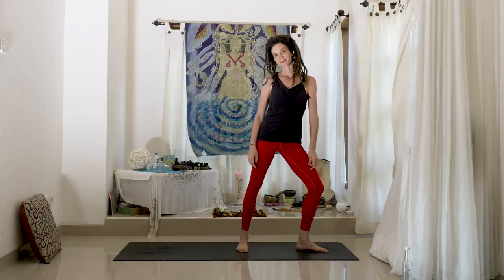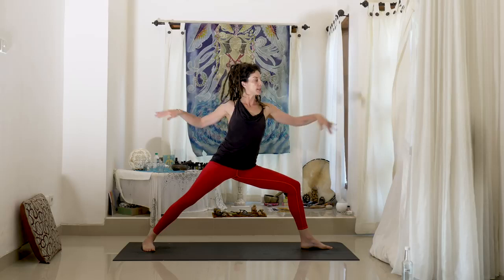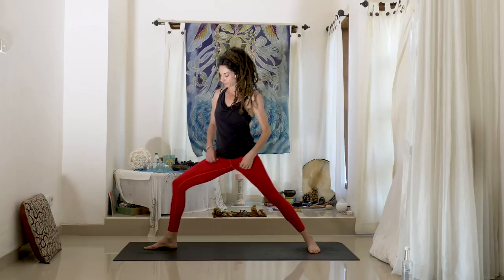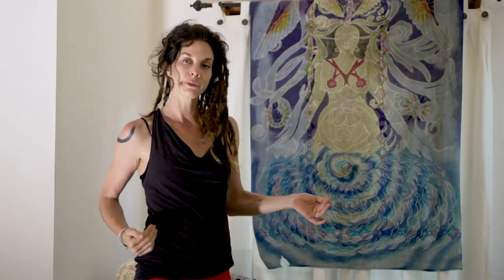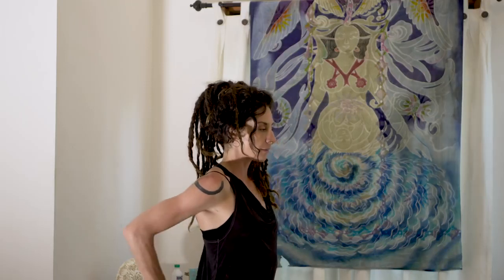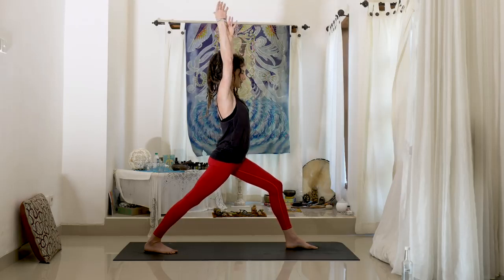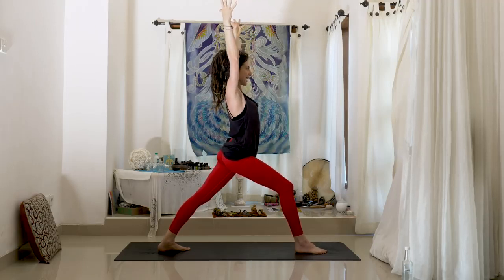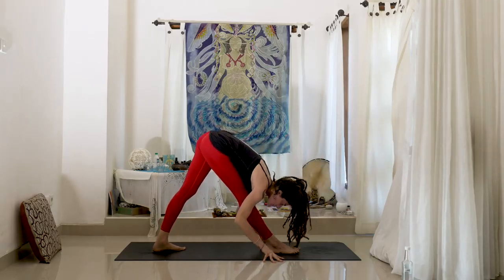9. Yoga for Balance with Cole Chance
Breath, movement, and different standing poses today with Cole, we open up into our hearts and allow the energy channels to open.